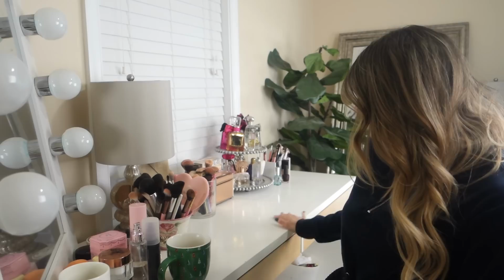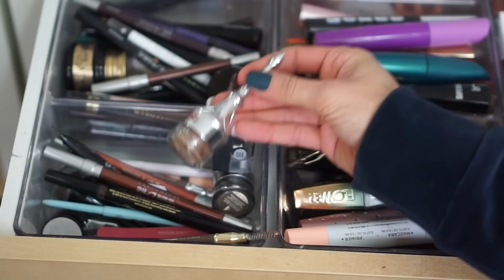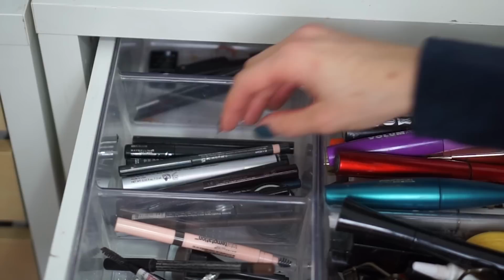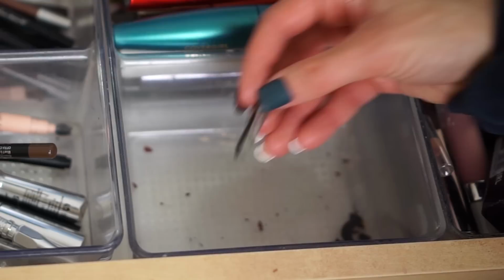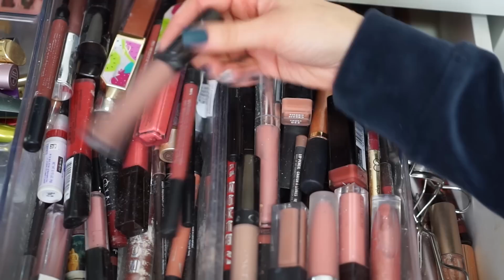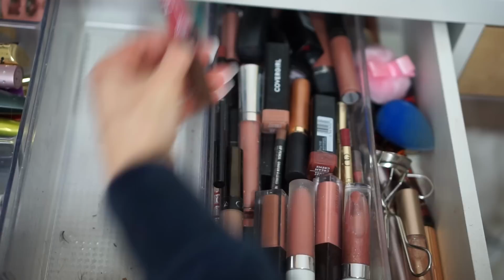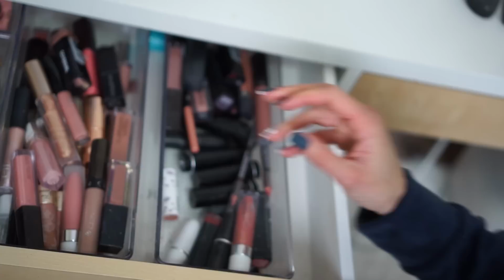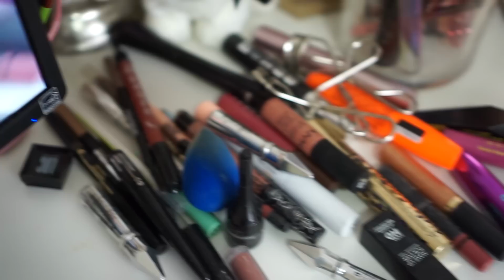MAKEUP DECLUTTER | Brows, Mascaras, Lipsticks, & Liners | Kayleigh Noelle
Hey guys! As you can clearly see, I really needed to organize and DECLUTTER my makeup vanity lol This video features only the first drawer of eye, brow & lip products! These two drawers house my favoriteeeee most used makeup but it was just getting too much for all in one place so a lot of this is me re-organizing products to a different location (aka my Alex drawer!) Keeping only everyday essentials 👍 Part 2 (FACE!) coming up next :) Hope you like! X

NUME DISCOUNTS!